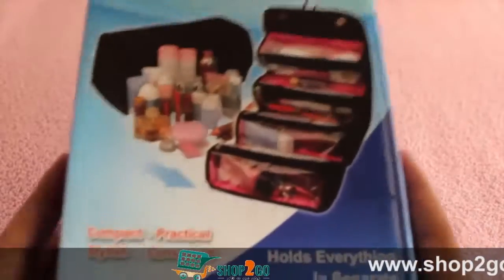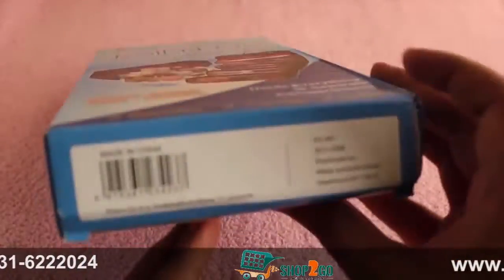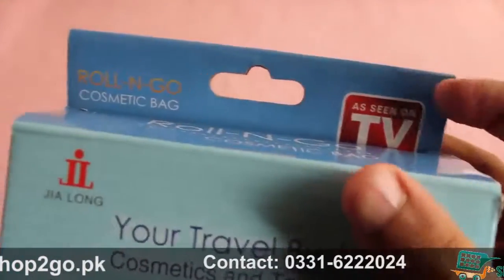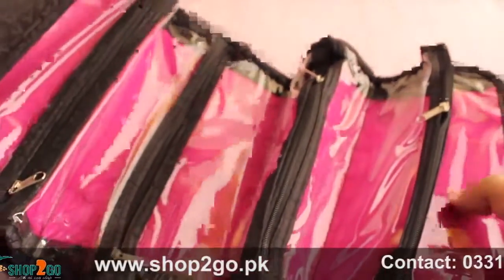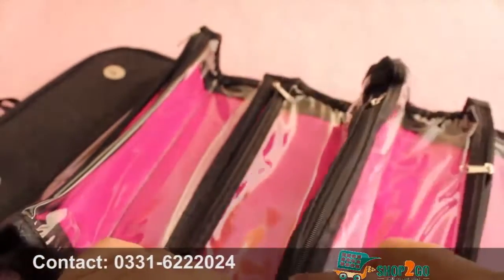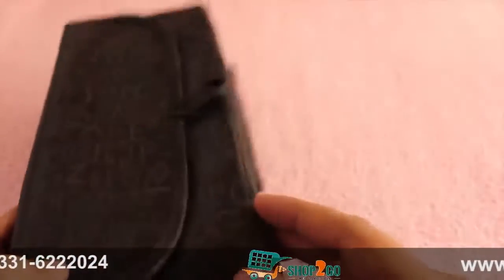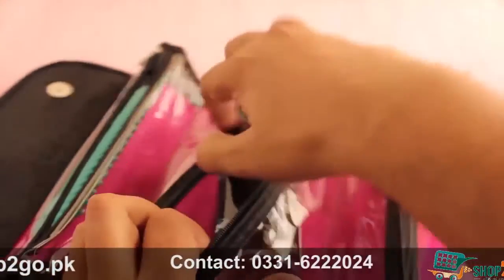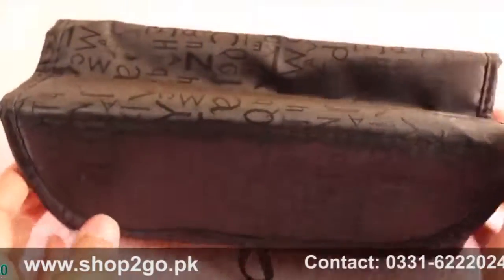Roll-N-Go Cosmetic Bag